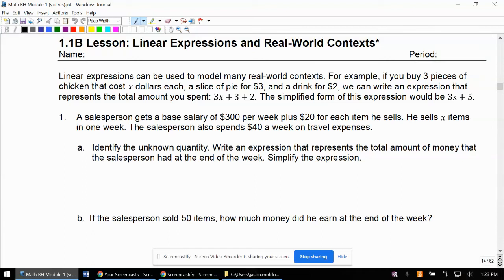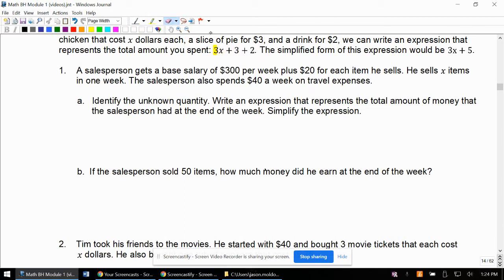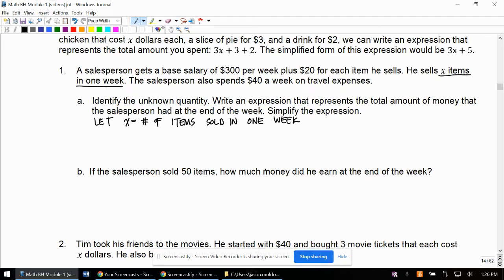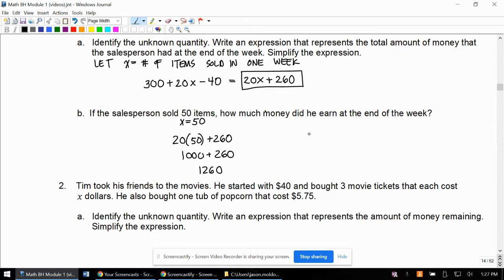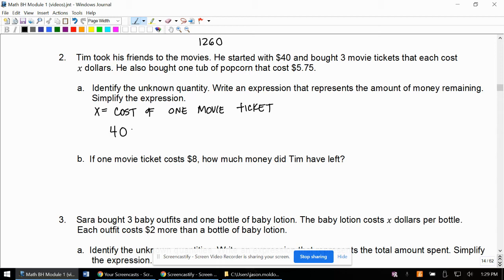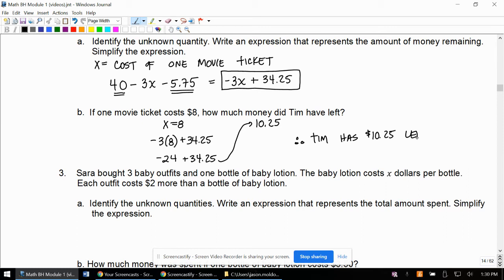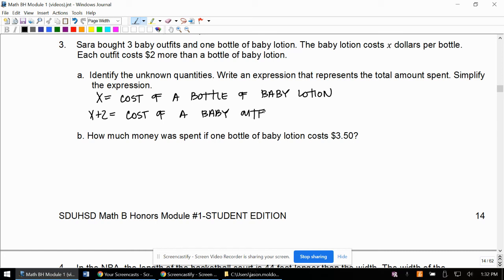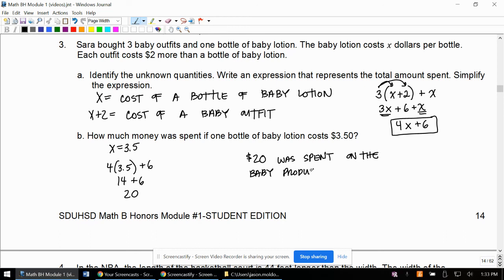1.1B Lesson: Linear Expressions and Real-World Contexts - Part I